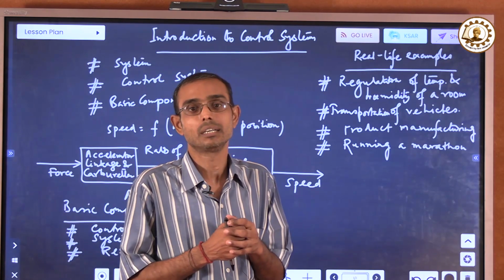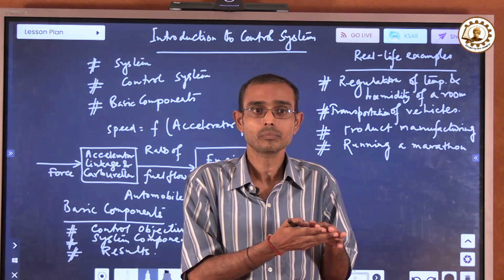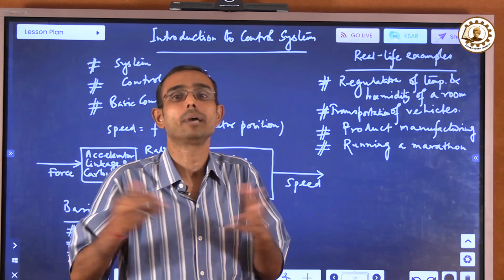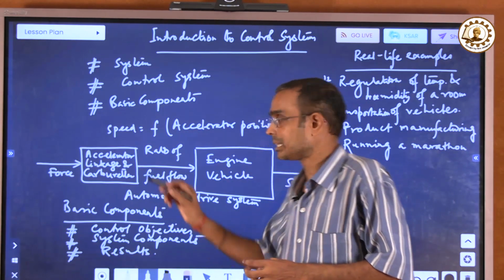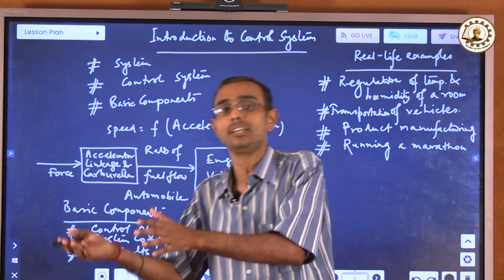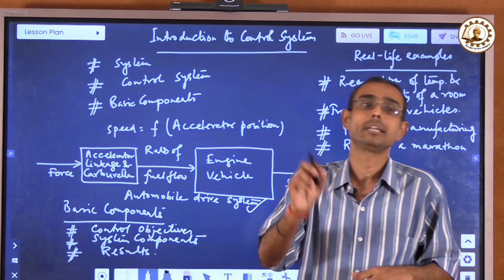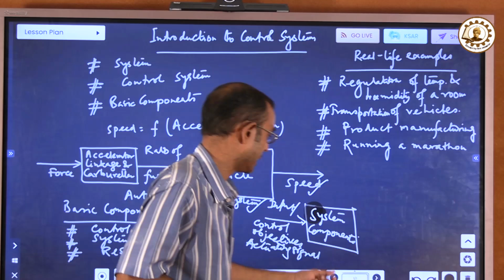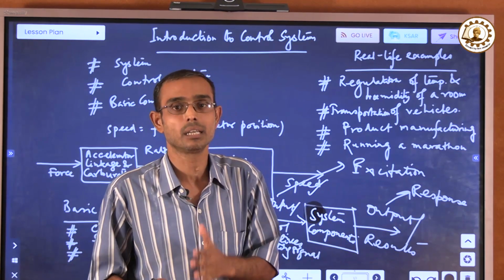Introduction to the basics of control system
Idea of system, control, control objective, components & elements, excitation & response, real-life examples etc.